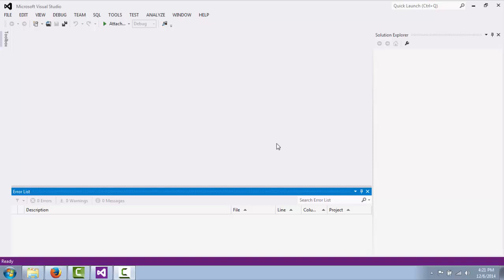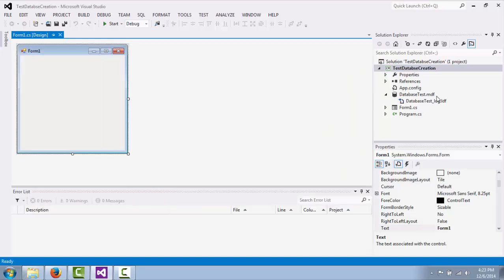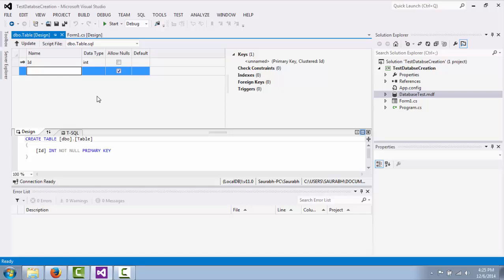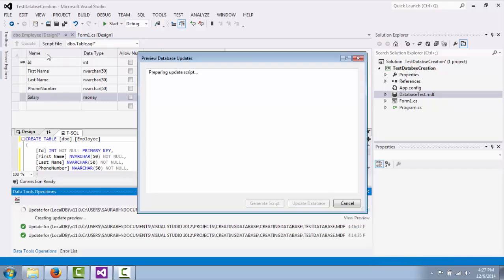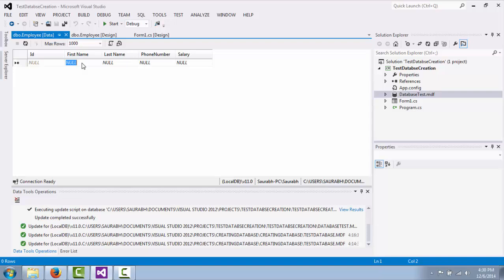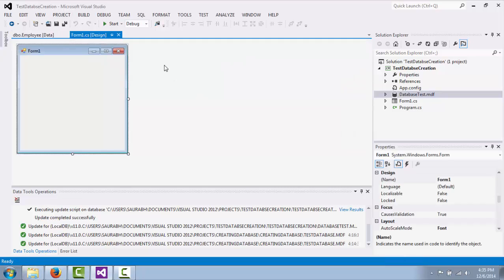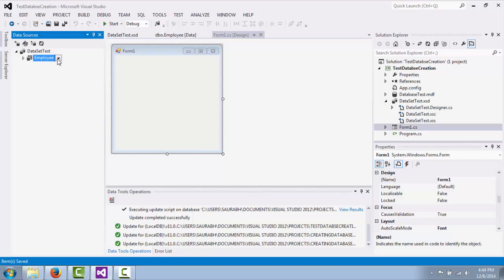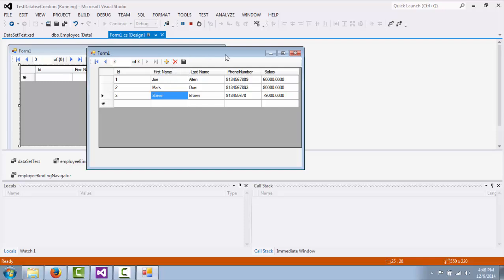Creating Database using Visual Studio